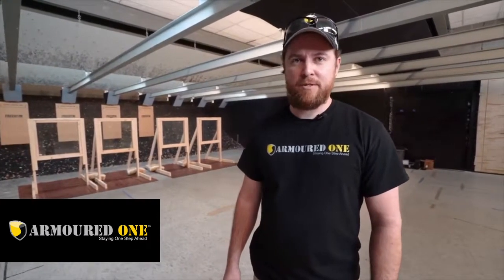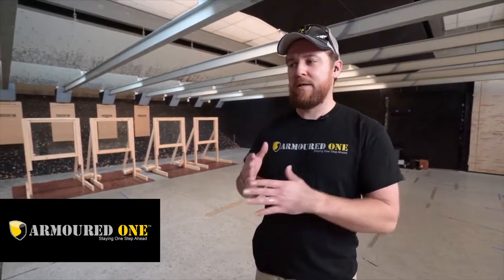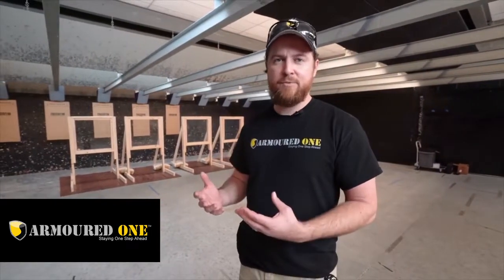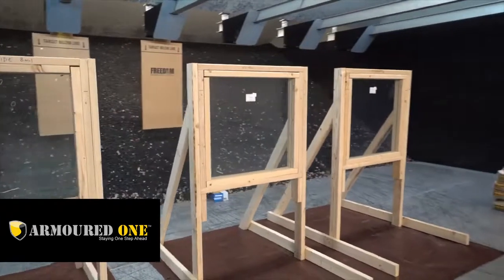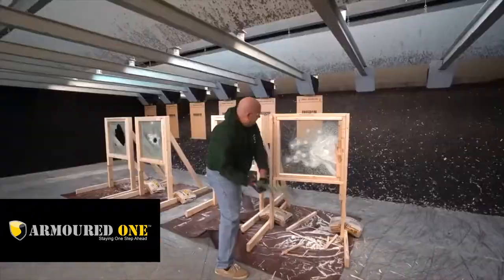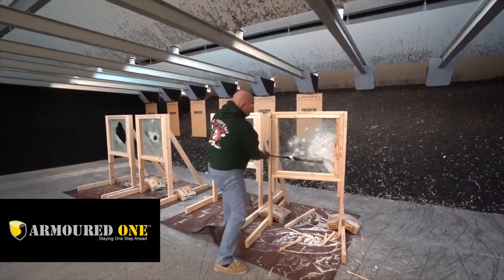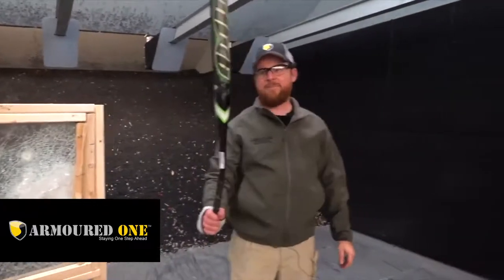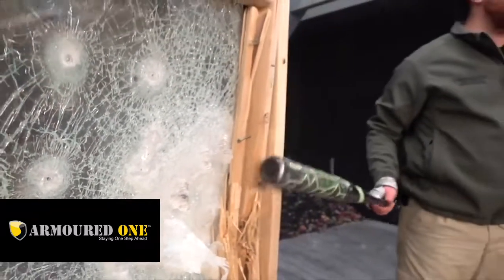Shooter Attack Glass & Shooter Attack Film by Armoured One LLC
Armoured One Glass & Film demonstration showcasing our Shooter Attack Glass & Shooter Attack Film.